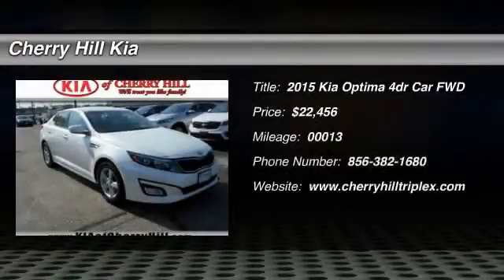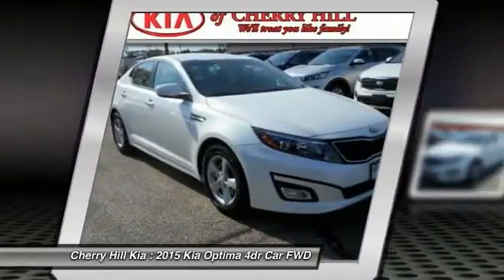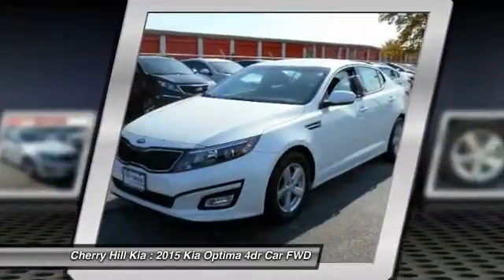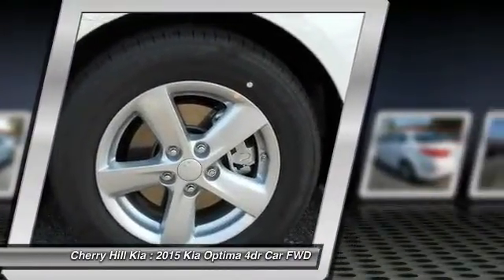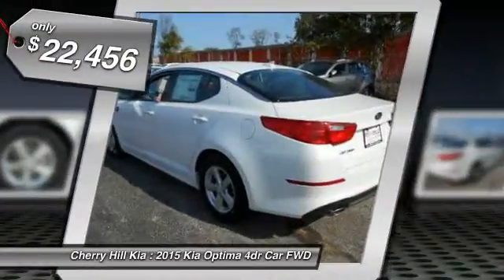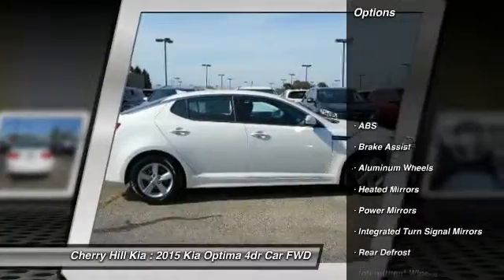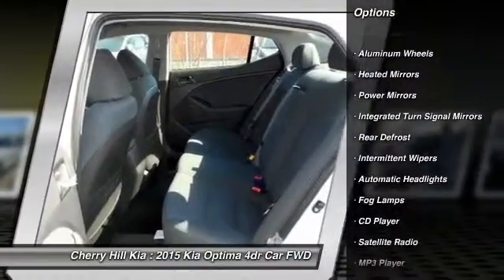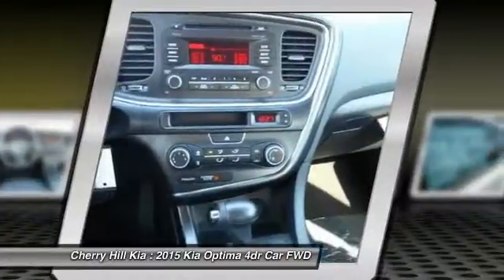2015 Kia Optima Cherry Hill NJ 643702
2015 Kia Optima LX

BLUETOOTH, MP3 Player, KEYLESS ENTRY, 34 MPG Highway, SAT RADIO, ALLOY WHEELS! With world-class engineering, outstanding performance and advanced safety systems, the 2015 Kia Optima gives you good reason to be passionate about driving a midsize sedan. It combines bold exterior styling, performance and a spacious, luxurious cabin. With the Optima, exhilaration is standard. The key to its exciting performance are the two available engines: the 2.4L Gasoline Direct Injection with an EPA rated 24 city/35 hwy mpg or the turbocharged 2.0L GDI I4 engine that delivers 274 horsepower and fuel efficiency of 22 city/34 hwy mpg. The Optima also has a standard 6-speed Sportmatic transmission for an engaging driving experience. The Optima Hybrid features a 2.4L Atkinson cycle 4-cyl. engine giving an amazing 36 city/40 hwy mpg. Spacious and comfortable seating can accommodate five adults and includes a driver's seat with power lumbar and available leather seat trim. Rear seats have a 60/40 split-folding design for added versatility. Optima EX/EX Turbo and SX Premium Packages include front and rear heated seats and heated front seatbacks for cold-weather comfort. The Optima is designed to make every drive a pleasure. The available Premium Touring Package includes features like the innovative UVO infotainment system which lets you use your compatible cell phone to make hands-free calls, receive and respond to text messages, listen to streaming audio, enjoy your personal music, and play your favorite song, artist or genre of music all by giving a single voice command, premium Infinity sound system for exceptional audio entertainment, and a panoramic sunroof. The available Technology Package includes a voice command navigation system, giving you access to detailed highway conditions from SiriusXM Traffic.